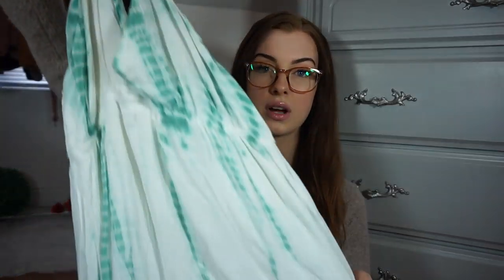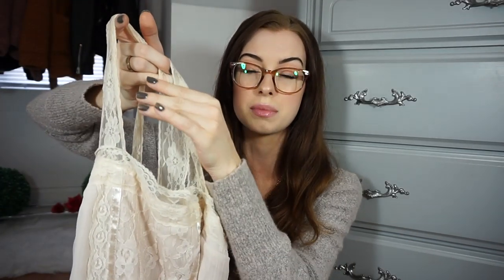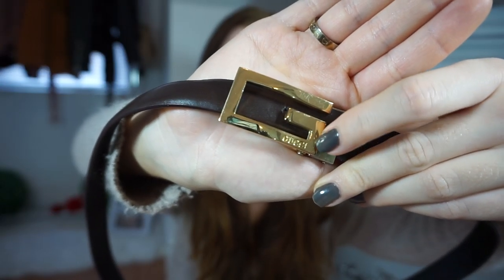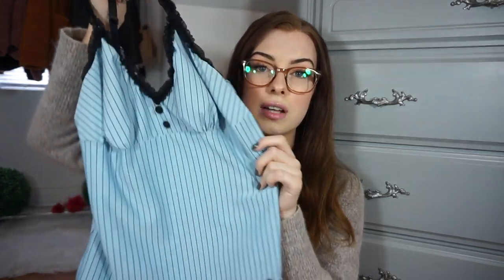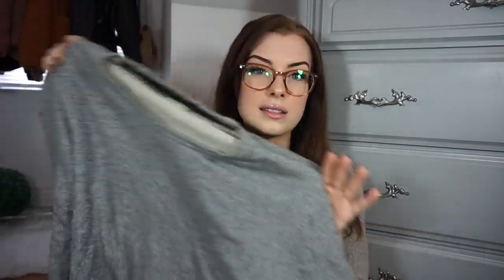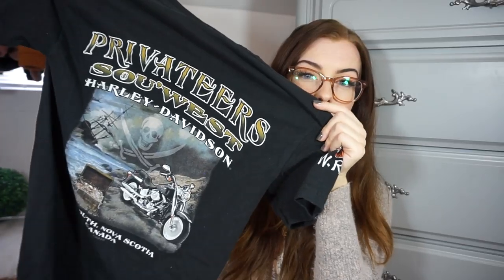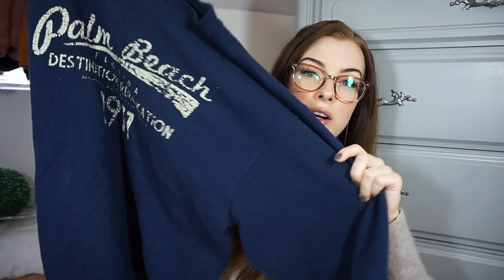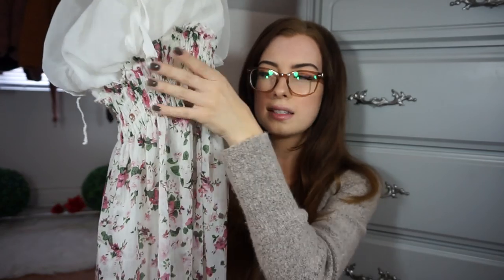HUGE TRY ON THRIFT HAUL! *sweaters, dresses, graphic tees & more*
Hey guys! So todays video is a huge try on thrift haul! *sweaters, dresses, graphic tees & more* This is a collective thrift haul and I found so many goodies!

luv ya's